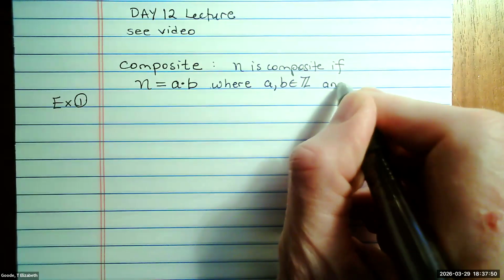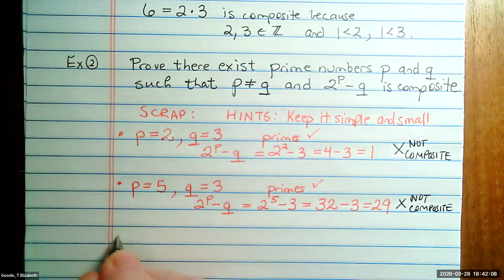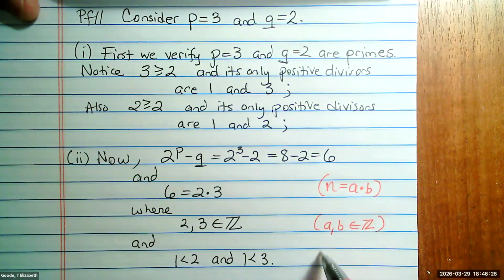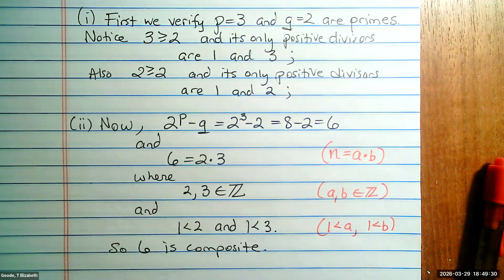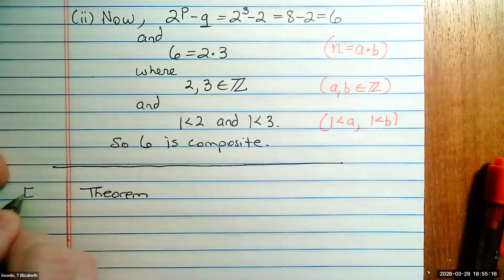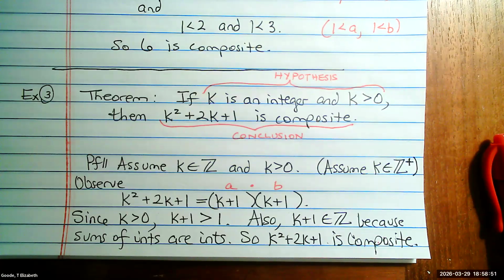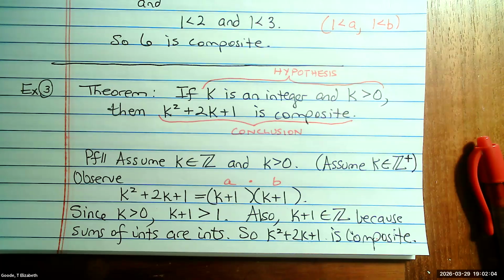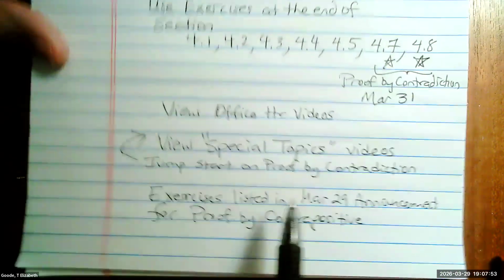MATH 263 Office Hr 03 29 2026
Definition of "Composite"
How to use Exercises at the end of each eBook section for review and practice
List of suggestions for studying for Test 2